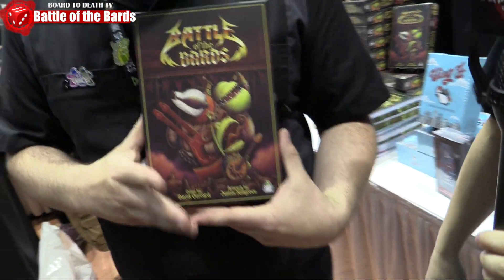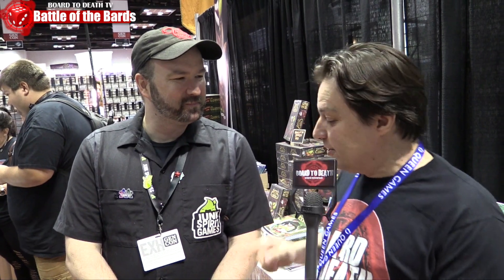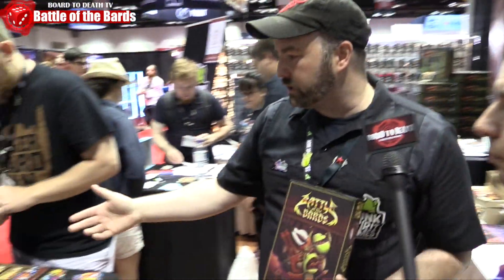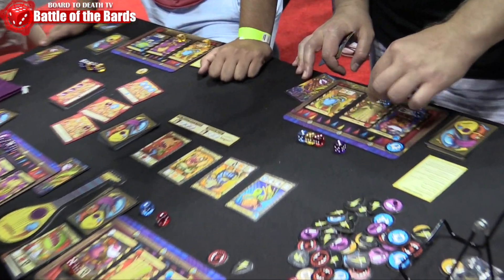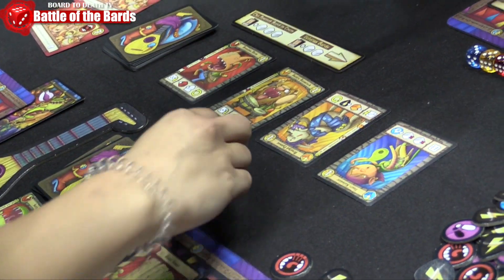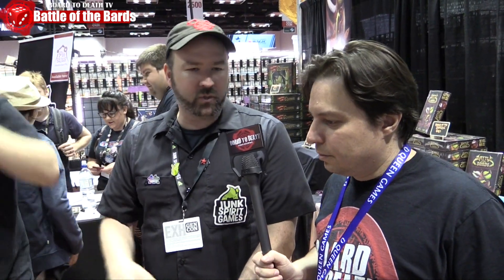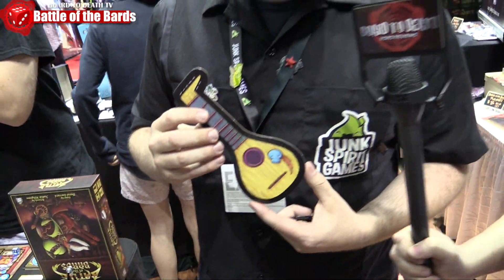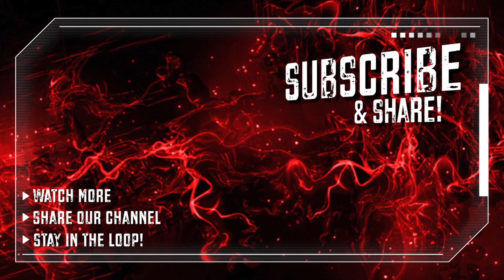Battle of the Bards - Gen Con 2019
TAH WARS Dice Tower Game:
Attack All humans!